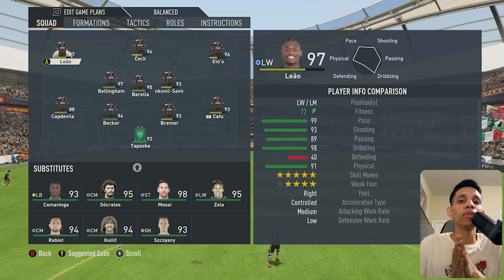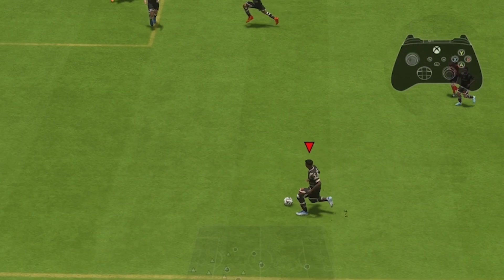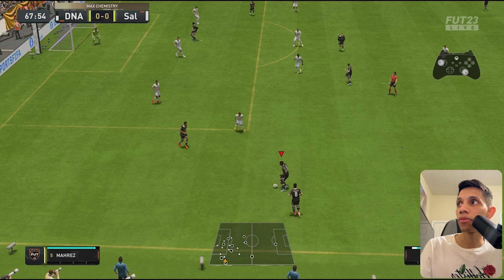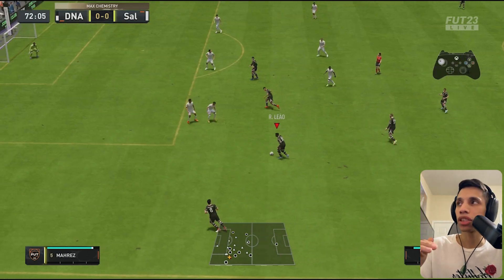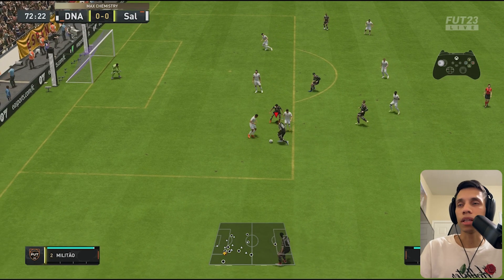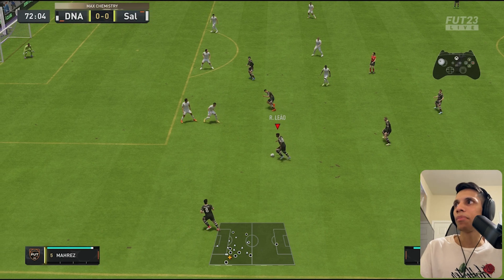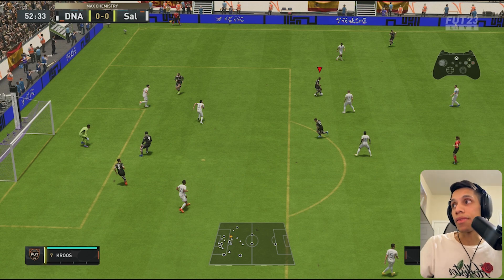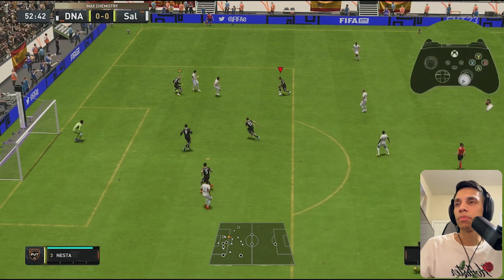This Skill Combo Got Me Rank 1!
In this video, I'm going to show you the ultimate skill combo that'll help you rank 1 on FIFA. This skill combo will give you an advantage over your opponents and help you win games of FIFA.

If you're looking to improve your FIFA skills, then this is the video for you! In this video, I'll show you the secret move that'll help you rank 1 on FIFA and take your gaming to the next level. With this skill combo, you'll be unstoppable!
Unleashing The Ultimate Skill Combo For Rank 1 - FUT CHAMPS